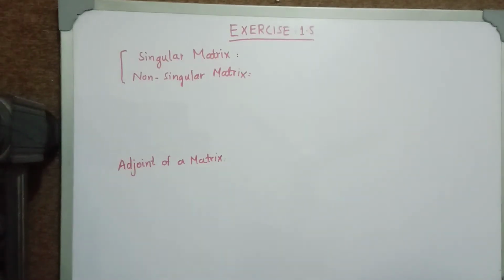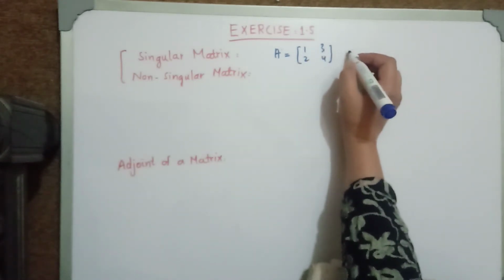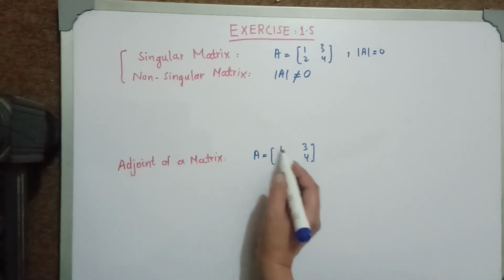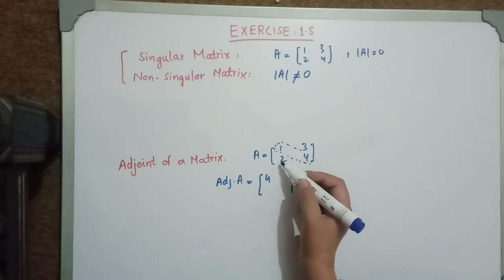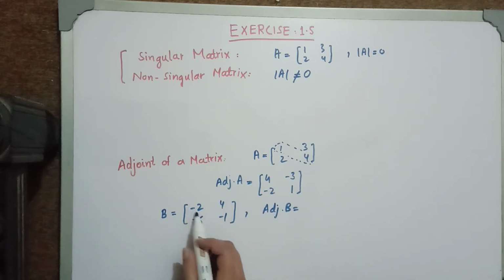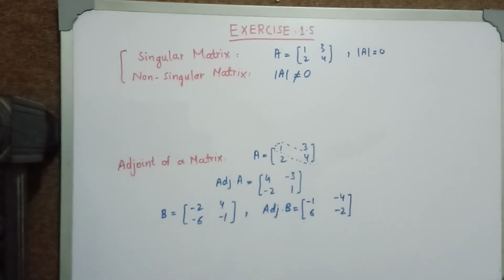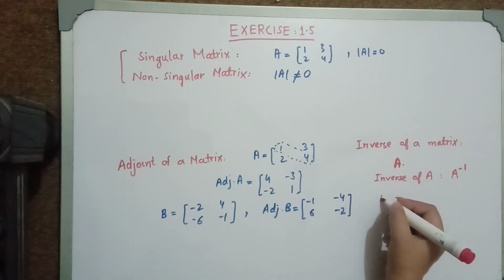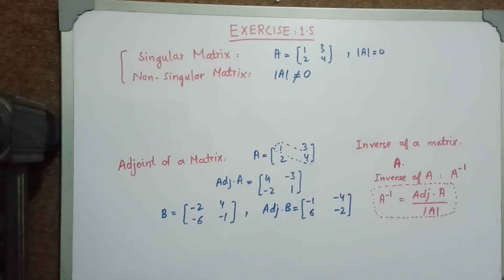Ex.1.5, singular and non singular matrices, 9th class Math